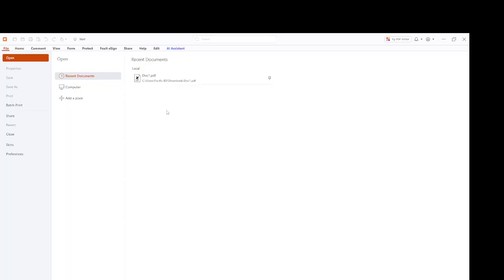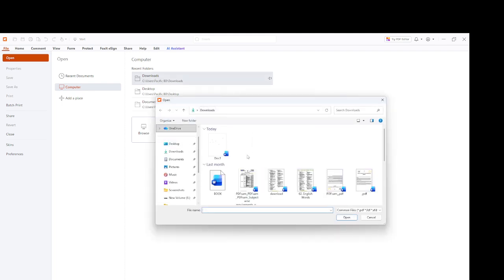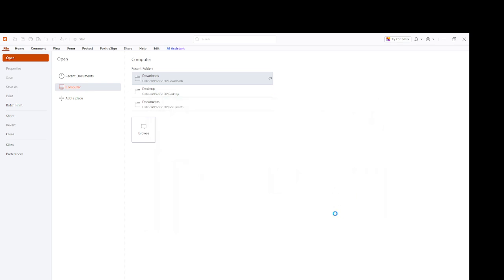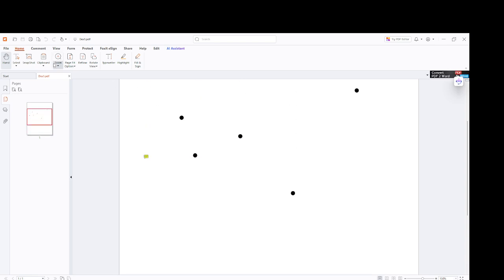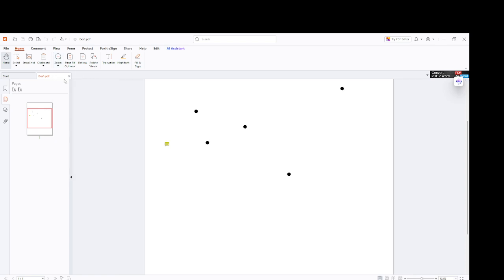How to Use Foxit PDF Reader on Windows Full Guide 2026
Learn how to use Foxit PDF Reader on Windows with this easy 2026 guide. Explore useful tools for reading, editing, annotating, and managing PDF files on your Windows PC.